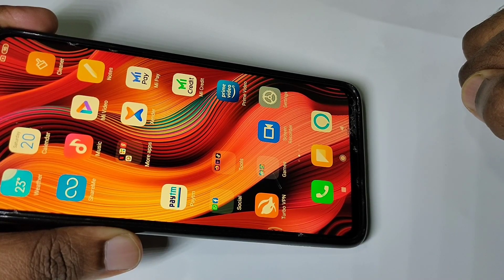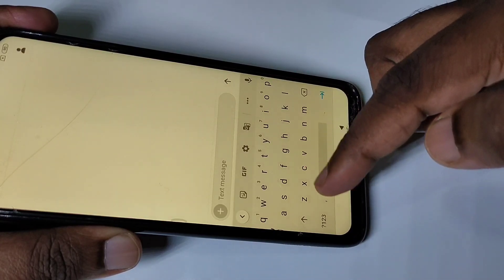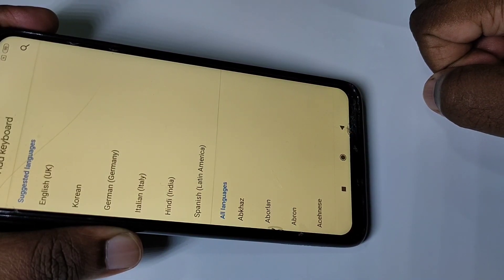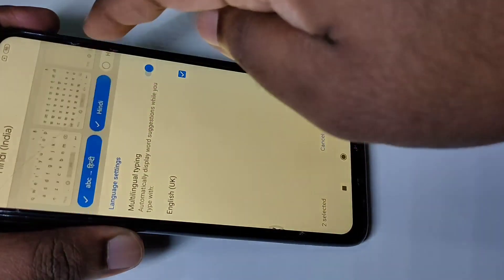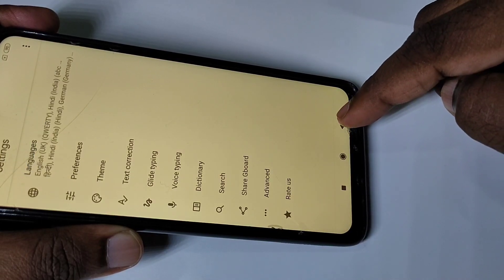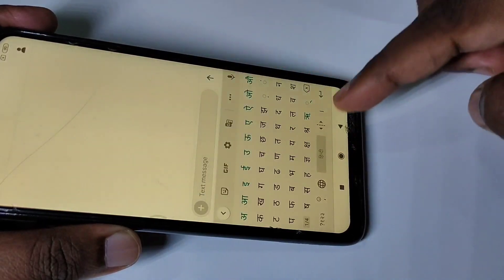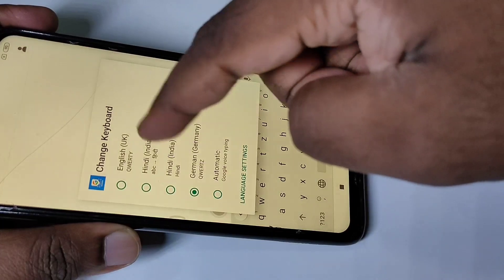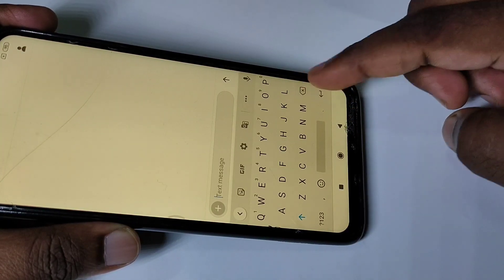Redmi Note 9 Pro Change Keyboard and Language